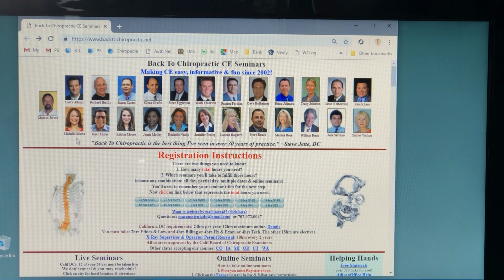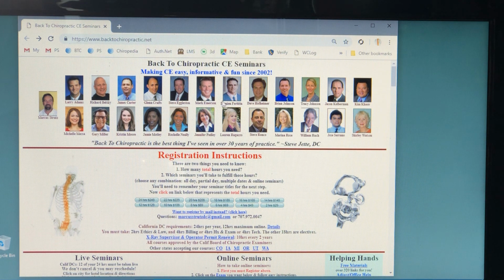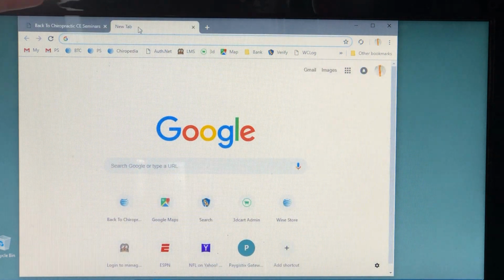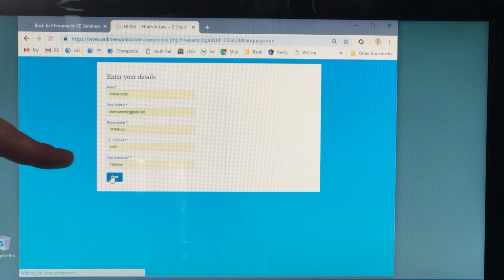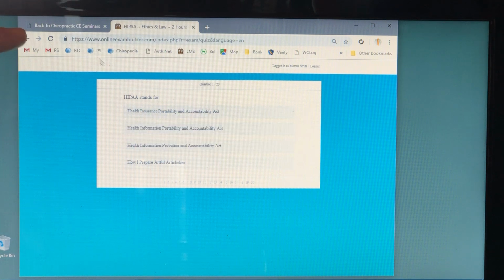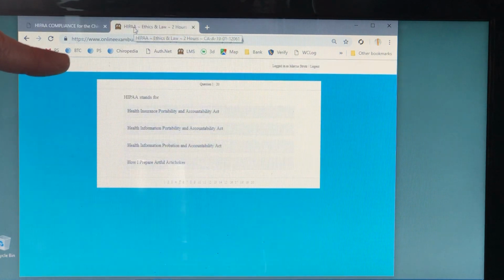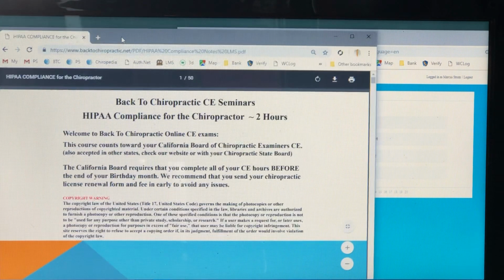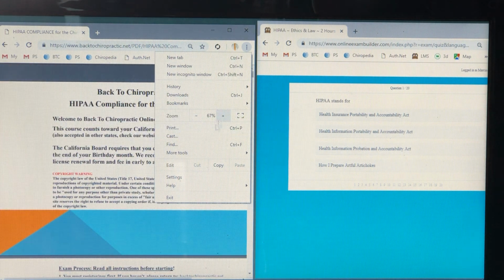How to get Notes & Exam side by side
How to get Notes & Exam side by side when taking online courses on the Back To Chiropractic CE Seminars website